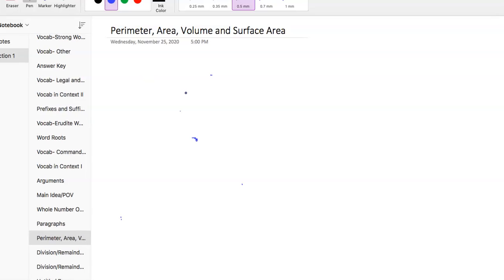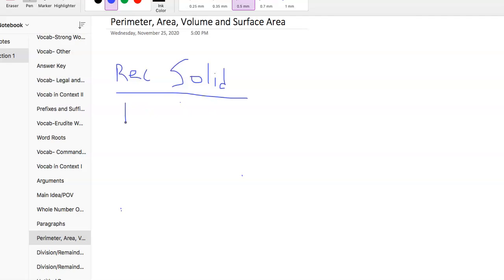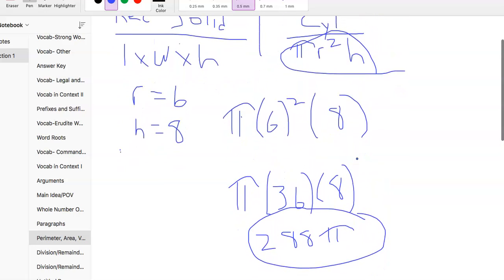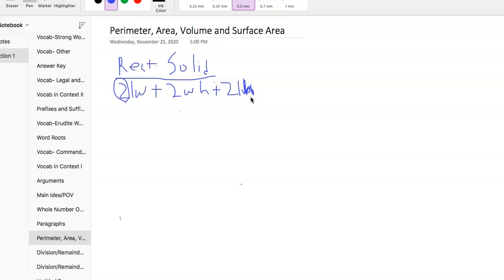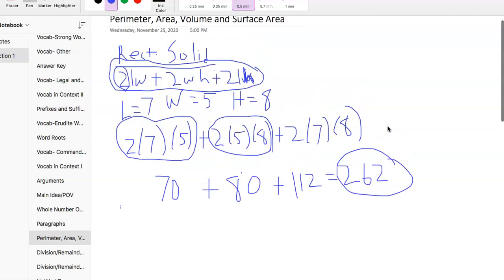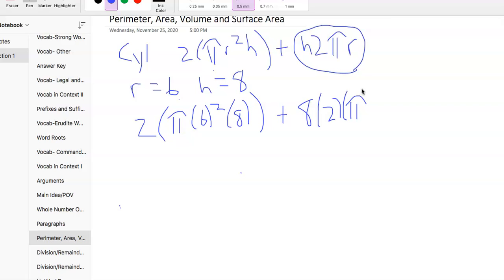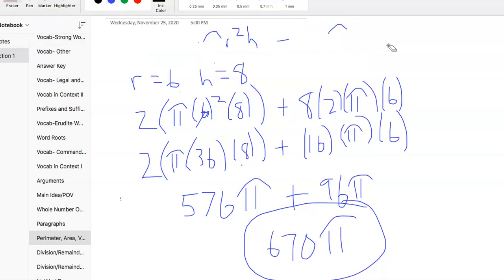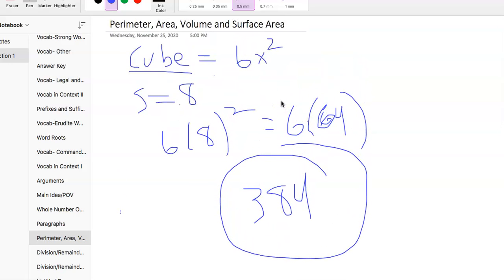GED Math: Perimeter, Area Volume & Surface Area (round preview)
Perimeter
Perimeter just means add up all the sides. For example, if you are told that one of the sides of a square is 10, then we know that the perimeter is 40 because each side of a square is equal and 10 + 10 + 10 + 10 = 40.

Area
If you are asked to find the area for the same square as in the perimeter example, the answer is 100 because 10(10) = 100. Area of a square = length x width.

Volume of a Rectangular Solid
Volume of a rectangular solid = length x width x height. This is the easy one.

Volume of a cylinder = πr2h. For example, you are told that the radius is 6 and the height is 8. V = π62(8) V = 36π(8) V = 288π

Surface Area of a Rectangular Solid
Surface area of a rectangular solid = 2lw + 2wh + 2lh. For example, you are told that length is 7, width is 5, and height is 8.  SA= 2(7)(5) + 2(5)(8) + 2(7)(8) SA= 70 + 80 + 112 = 262

Surface Area of a Cylinder Surface Area of a cylinder = 2(πr2h) + h2πr. Say that the radius is 6 and the height is 8.SA = 2(π62(8)) + 8(2)(π)(6) SA = 2(36π(8)) + 16π(6)  SA= 2(288π) + 96π =576π + 96π =670π

Surface area of a Cube Surface area of a cube = 6x^2. If one of the sides is 8, then 6(8)2 = 6(64) = 384
*remember that all sides of a cube are equal. Also remember PEMDAS, so exponents before multiplying.